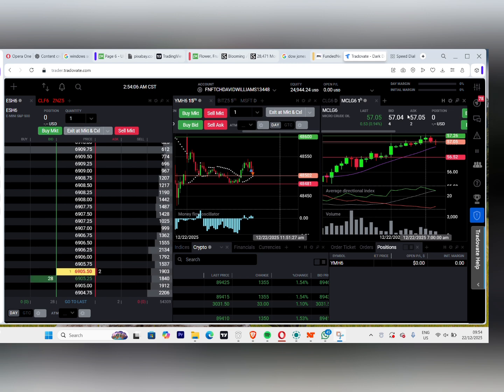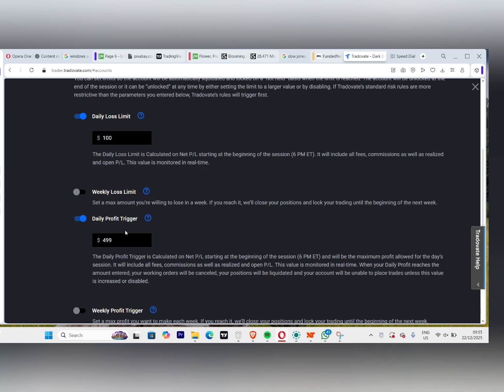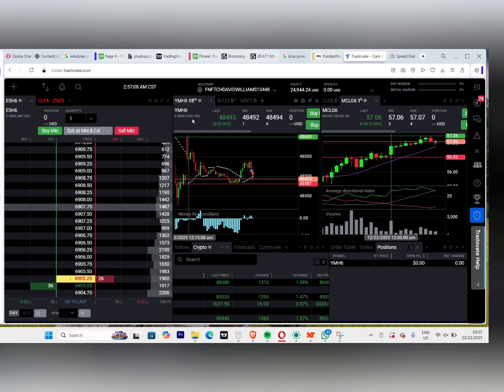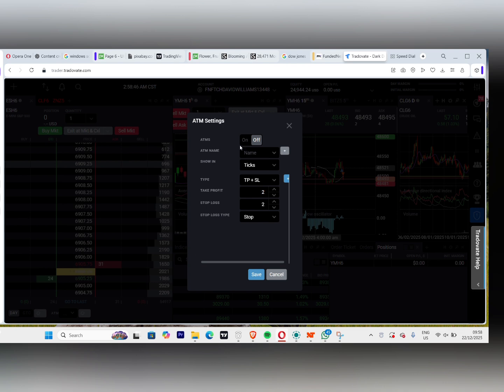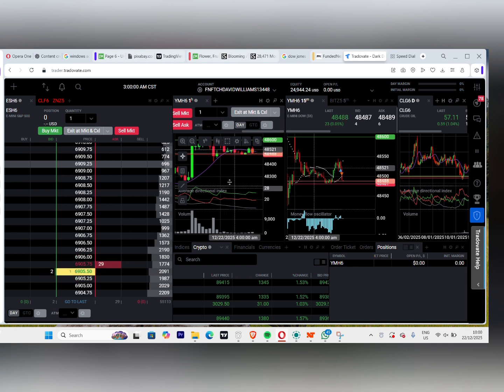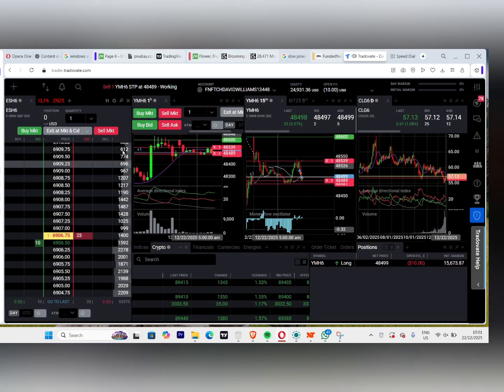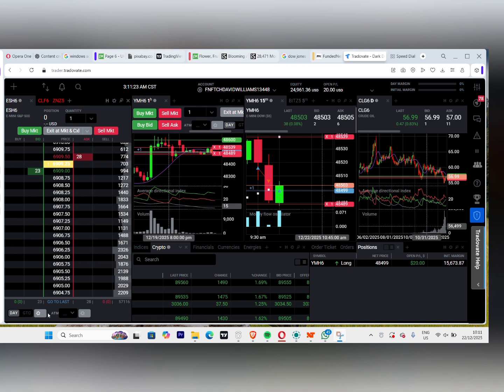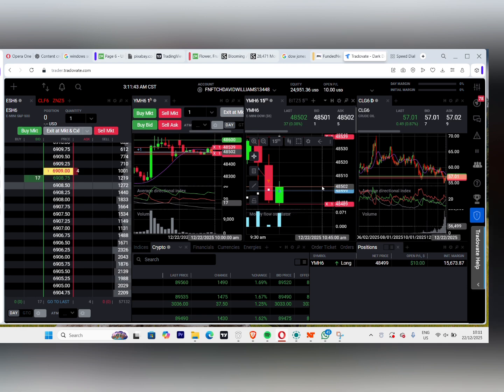Futures Trading in 2026: Not Just Cryptos - Here's What You’re Missing!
Are you still thinking futures trading is only about cryptocurrencies? Think again! In this video, we’re diving deep into futures trading in 2026, covering everything from Forex to indices and commodities like oil and gold. Learn how to trade futures on exchanges with clear, actionable steps and discover what most traders are missing. Whether you’re a beginner or experienced, this guide will open your eyes to a whole new world of trading opportunities. Don’t miss out—start mastering futures today!